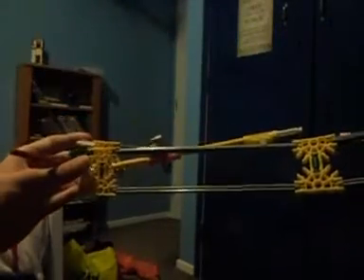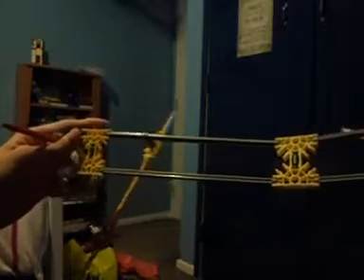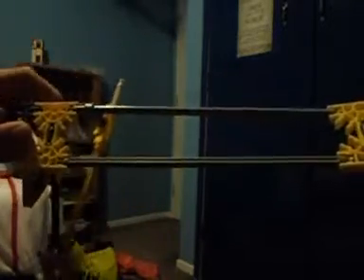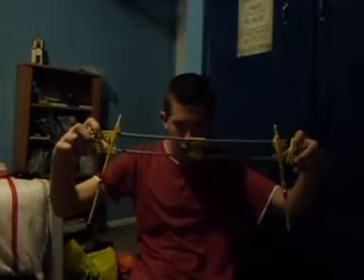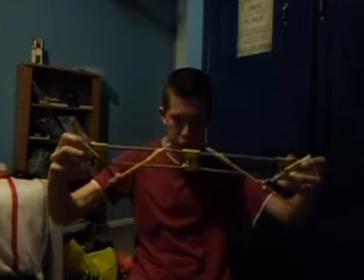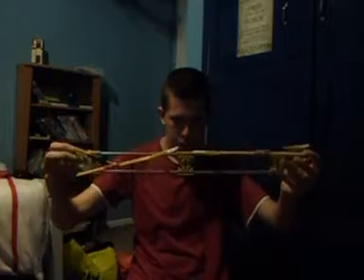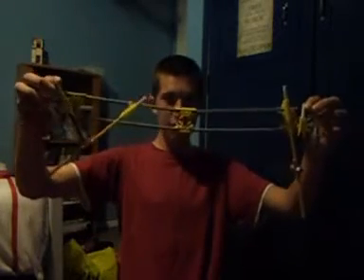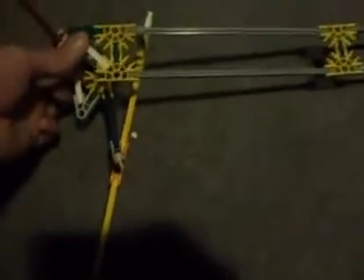How Bus Doors Work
My k'nex model will show how normal inward-opening bus doors work. The example shown is from Mana 60.